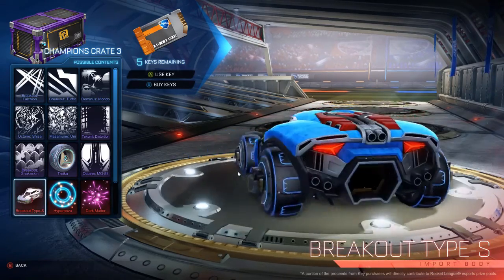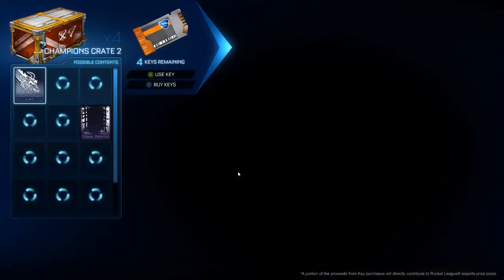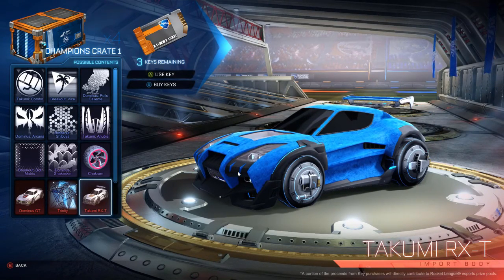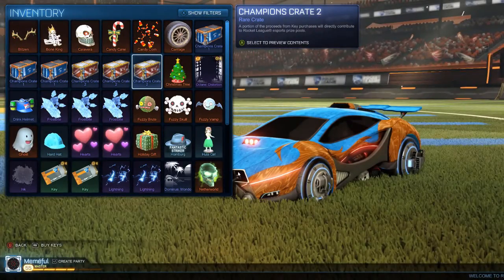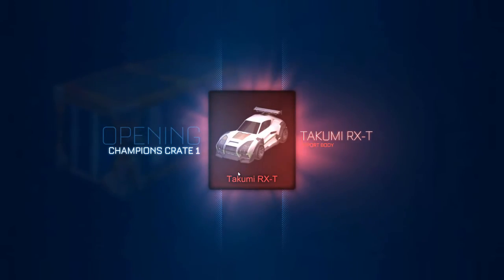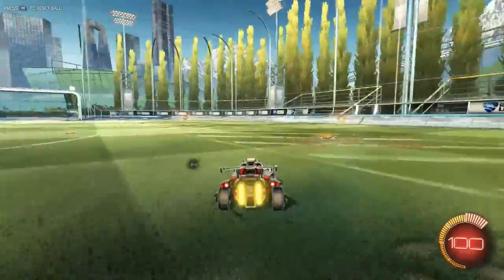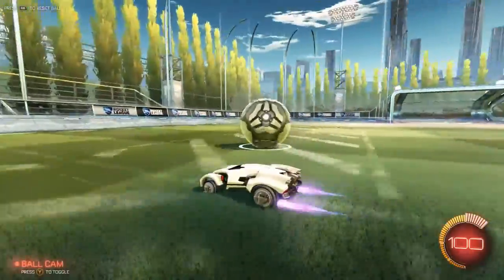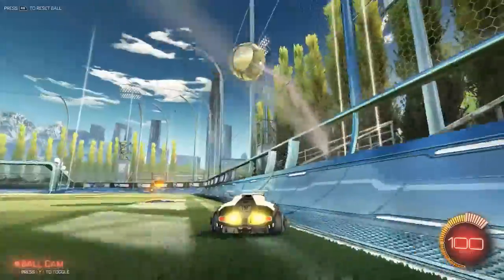CASES !!! (Rocket League Case Opening)